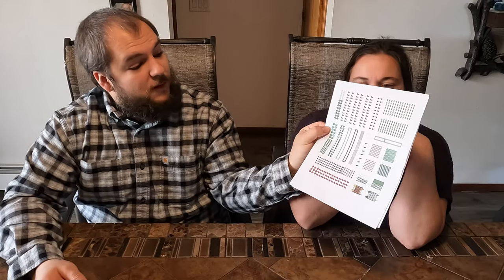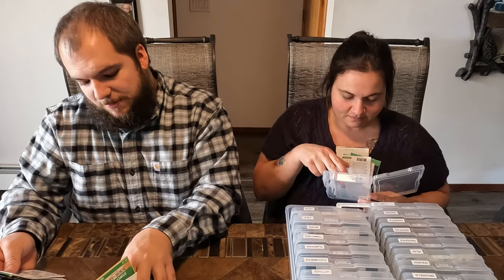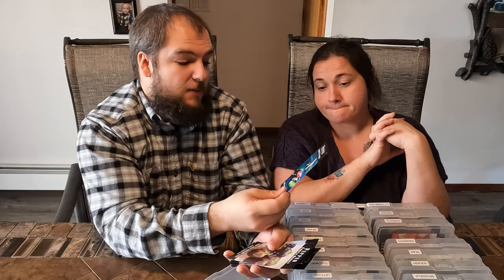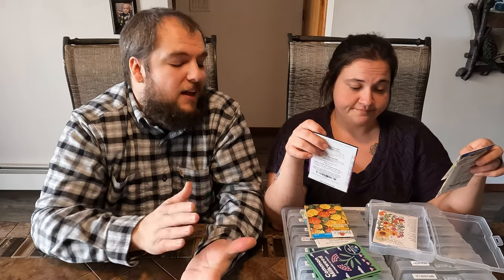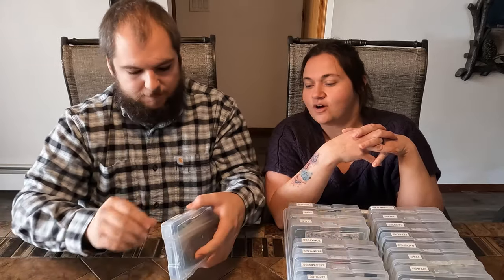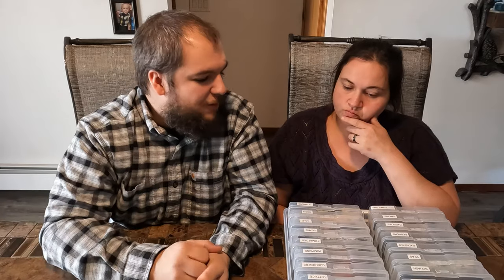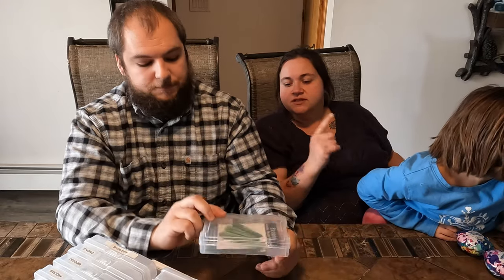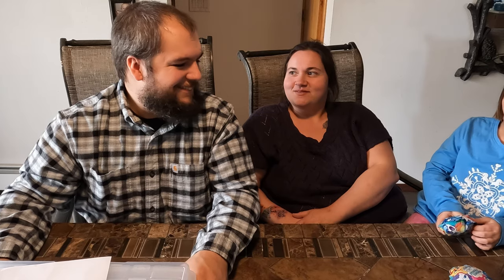Preparing for Spring - We've got a ton of seeds to start!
BTC Tips;
1Ntsw5PpndUEXNGx7G6kMSUYrNK8KPeiye
ETH Tips;
0x47ca580Dd93ea707B850603C4b14Cf572707eF05

Instant Pot Duo Nova 8Qt

Wilton 15"x21" Baking Sheets

Kitchenaid Artisan 5Qt Mixer

Kitchenaid Flex Edge Paddle

Powdered Sugar Shaker